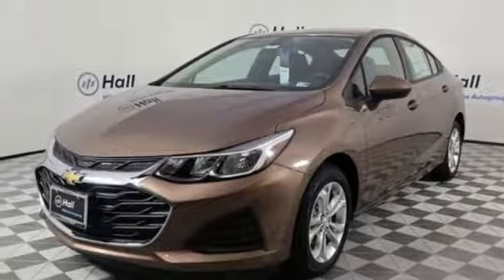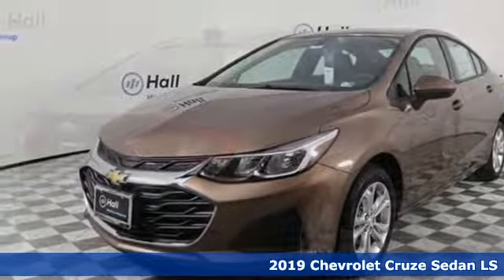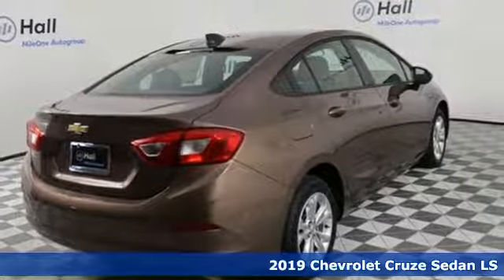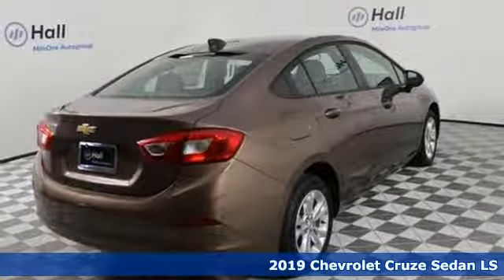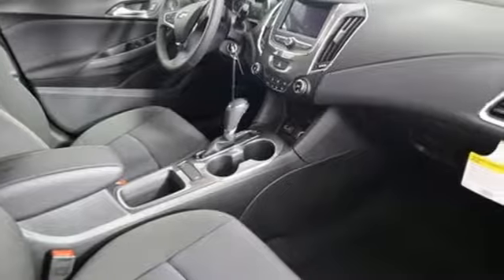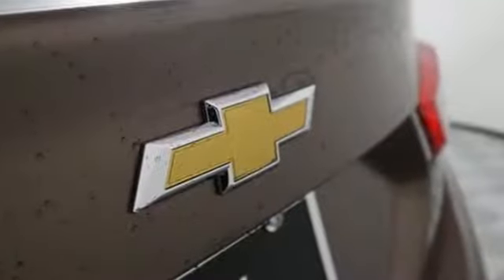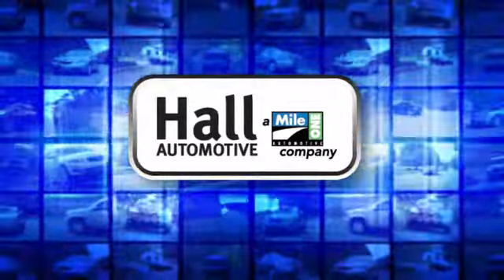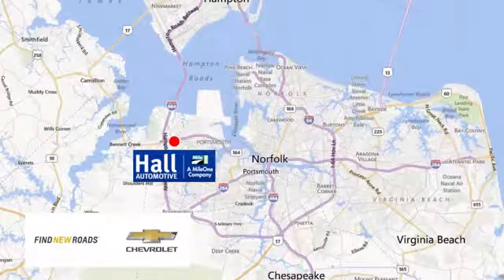New 2019 Chevrolet Cruze Chevy Dealers in and near Norfolk VA Chesapeake Suffolk, VA #1495040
Year: 2019
Make: Chevrolet
Model: Cruze
Trim: LS
Engine: 1.4L 4-Cylinder Turbo DOHC CVVT
Transmission: 6-Speed Automatic
Interior: Black
Stock #: 1495040
VIN: 1G1BC5SM7K7137243

Address:
3412 Western Branch Blvd